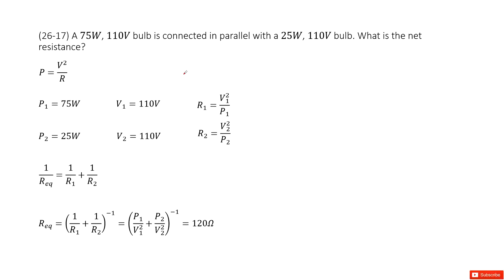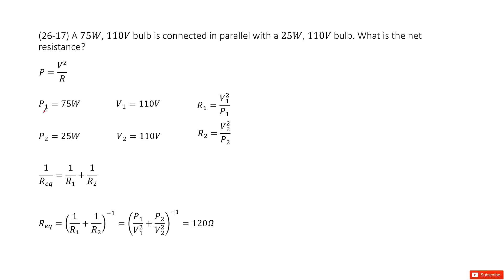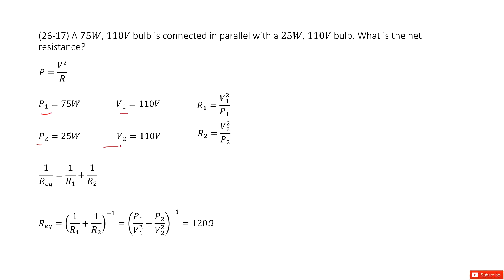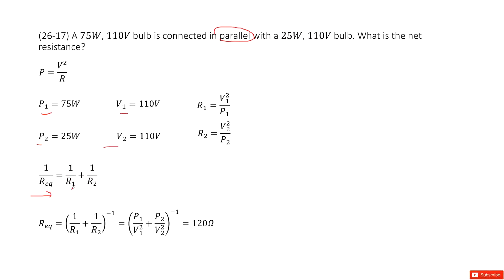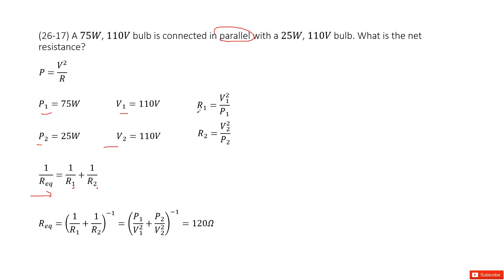(26-17) A 75W, 110V bulb is connected in parallel with a 25W, 110V bulb. What is the net resistance?